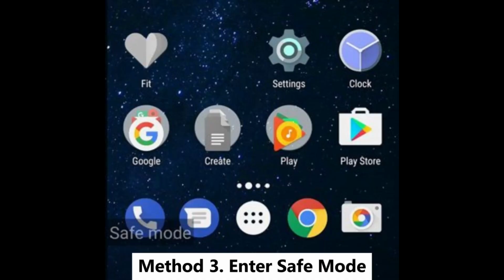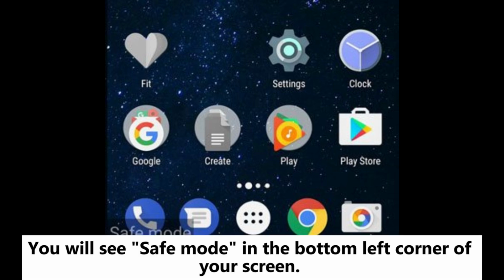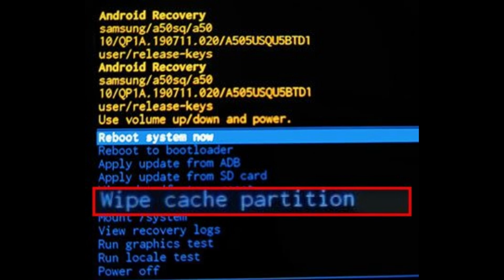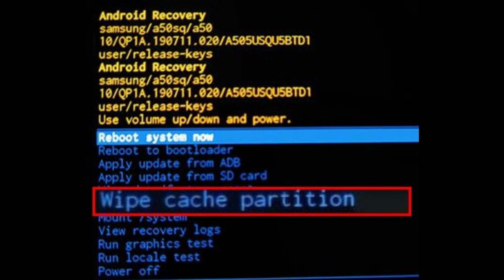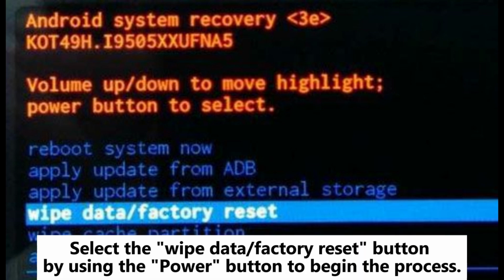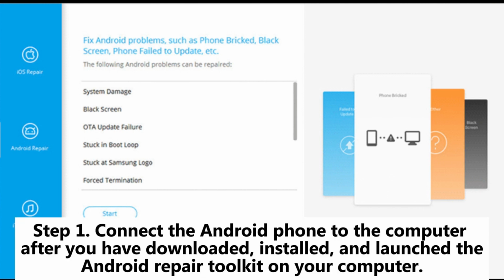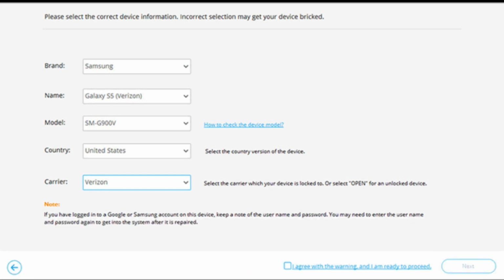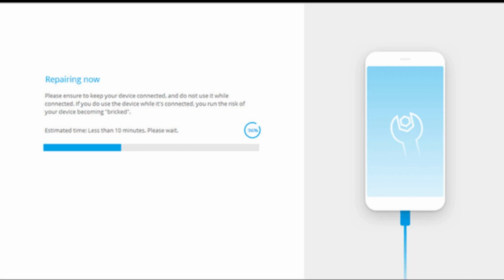How to Fix Android Stuck on Boot Screen? [7 Solutions]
Android stuck on the boot screen is one of the most disturbing issues you can ever face. If you are looking for what to do when your phone is stuck on the boot screen, this guide has everything you want.

00:00 Start
00:07 Method 1. Reboot Your Phone
00:20 Method 2. Charge the Android Device
00:32 Method 3. Enter Safe Mode
01:03 Method 4. Delete Cached Data
01:28 Method 5. Factory Reset Your Device
02:08 Method 6. Use Android Repair
03:02 Method 7. Contact Professional Support